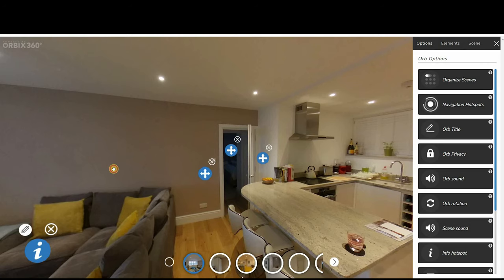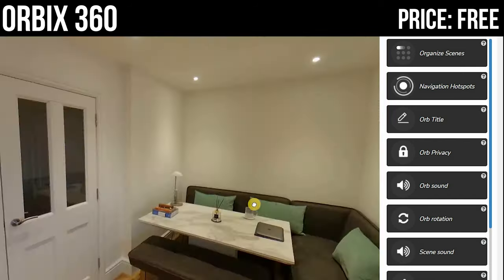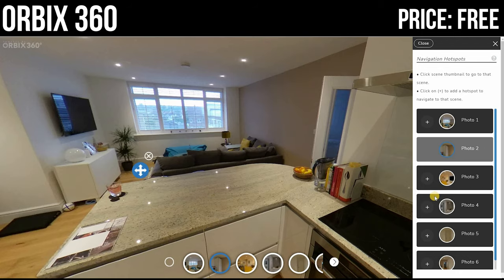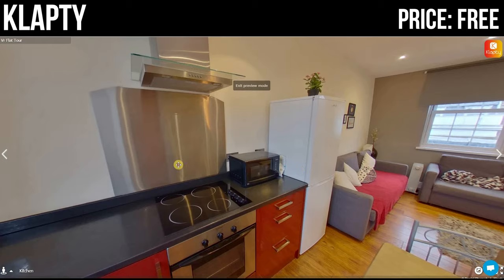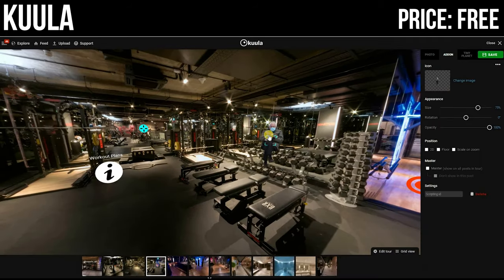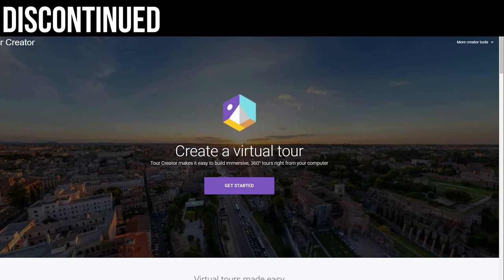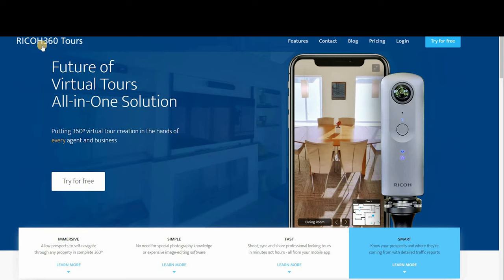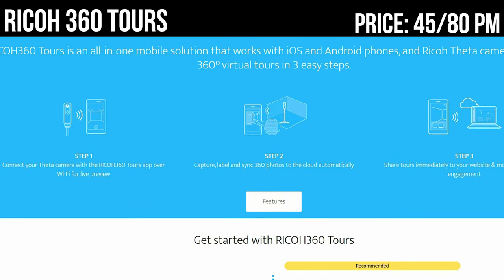Which Virtual Tour Software Should You Use? [Free & Paid]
Are you trying to work out the best virtual tour software right now? This video will take you through the top VR Tour creator option, what they can do, their main strengths and their price.

🕑 CHAPTERS

Intro: 0:00
Orbix360: 1:11
Klapty: 3:07
Kuula Free: 4:43
Discontinued: 8:41
Ricoh Theta Tours: 10:02
Tourmake: 12:15
Matterport: 15:46
Metareal Stage: 19:50
Kuula Pro: 23:11
Pano2VR: 24:21
3DVista: 26:45
Conclusion: 31:16

There are a few other options available but I selected these as the current best.

☻MY KIT☻
► Reccomended 360 Camera: